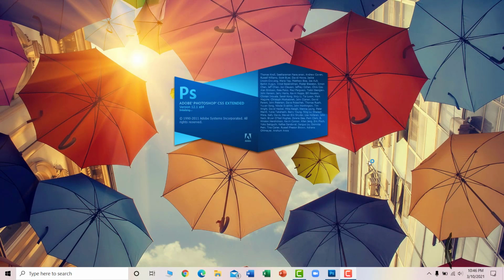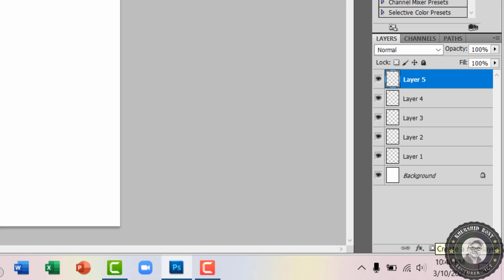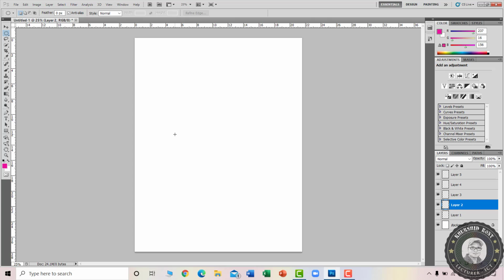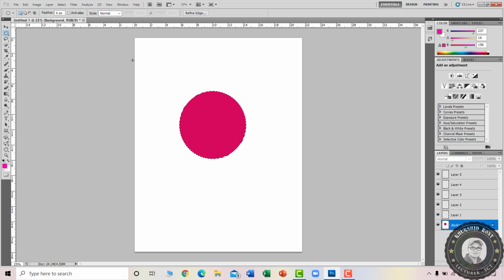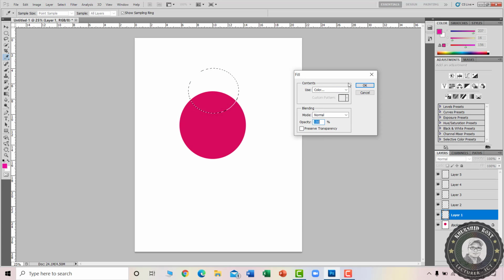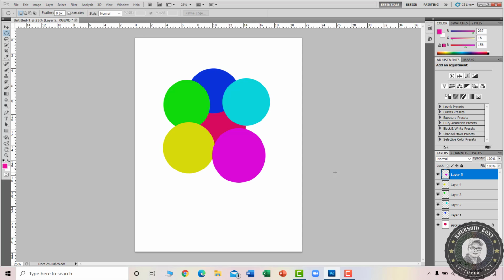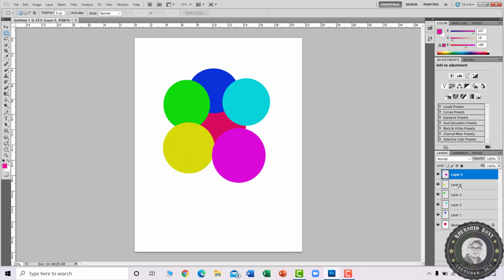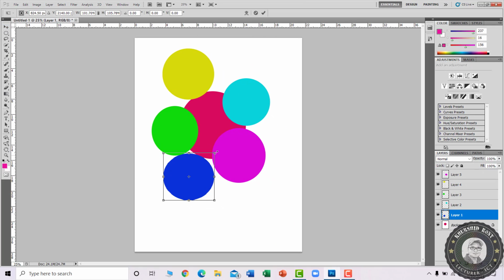ICT; STD- X; Ch: 5; Importance of Graphics. Photoshop (Part: 7)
ICT; Class: X; Chapter: 5; Multimedia & Graphics;Importance of Graphics. Photoshop (Part: 7); Inserting a Layer in Photoshop Program; Making Picture Visible and Invisible on Layers; Thumbnail Icon; According to the syllabus of Bangladesh Education Board.